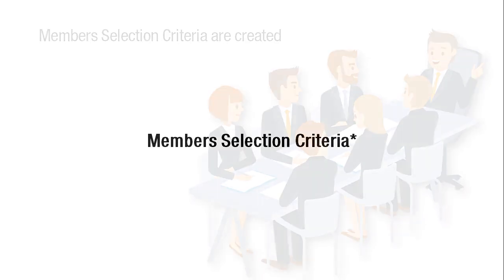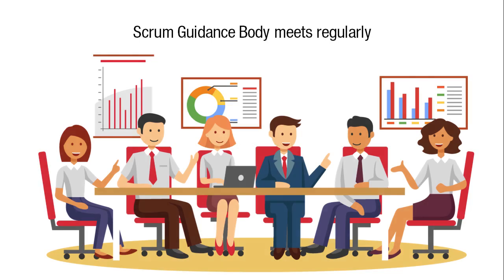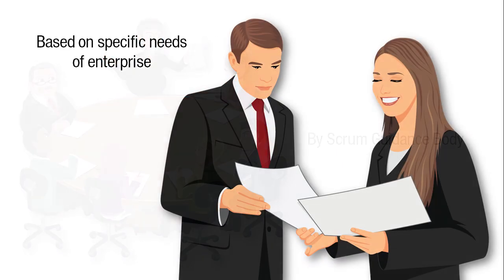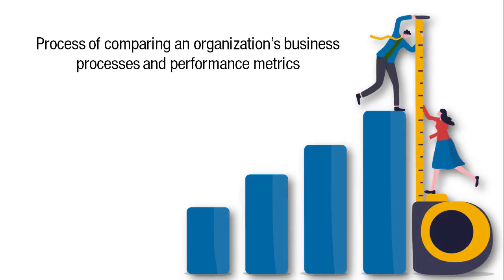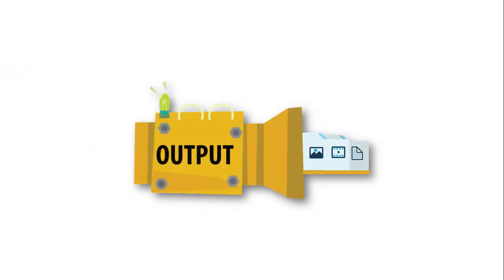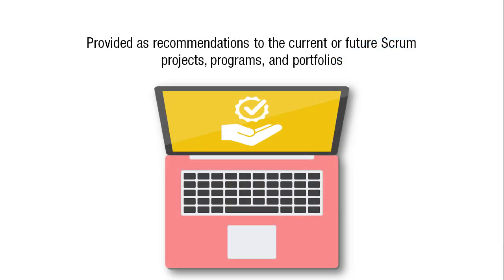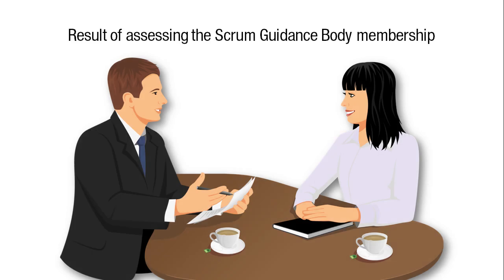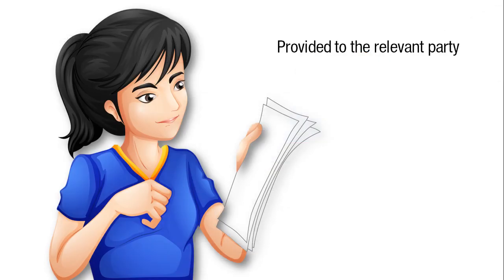Ensuring Scrum Success: Effective Scrum Guidance Body Management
Discover how to maximize the effectiveness of your Scrum initiatives through a well-structured Scrum Guidance Body. This video explores the key roles, processes, and tools involved in establishing and managing a successful Scrum Guidance Body. Learn how to leverage bench marking, performance metrics, and member selection criteria to drive continuous improvement and organizational agility.